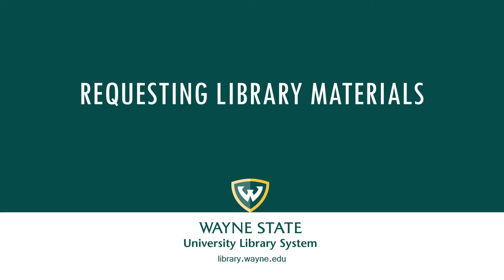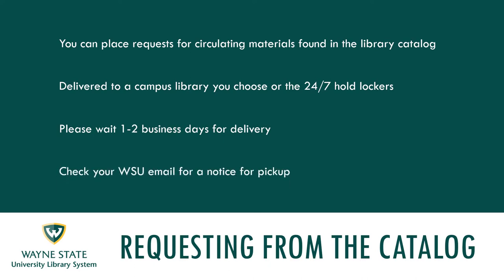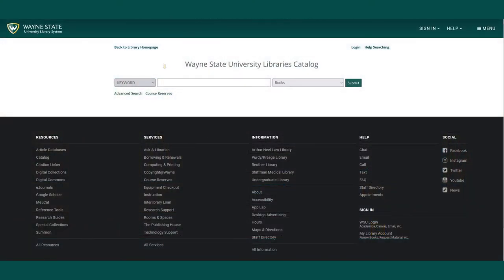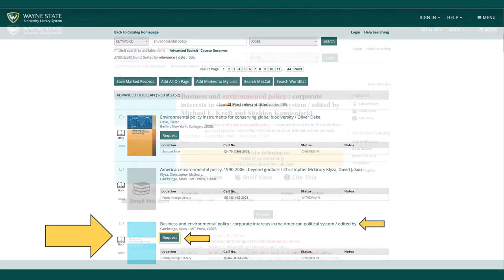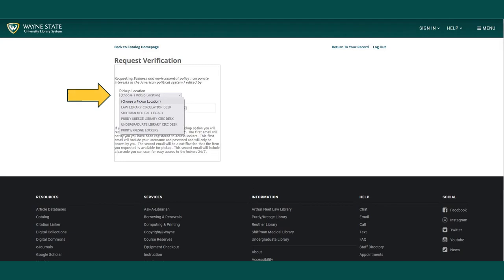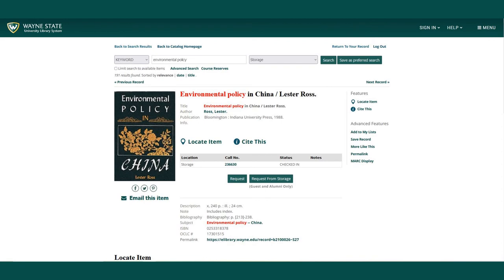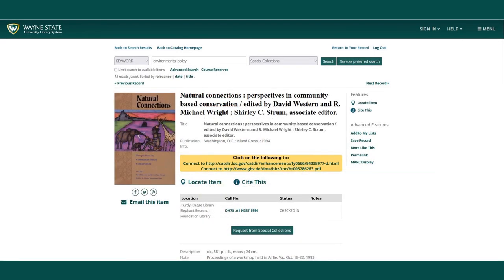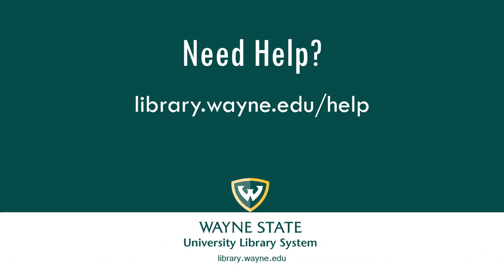Requesting Library Materials­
This brief video will show you how to request materials in the Wayne State University Catalog

00:05 Requesting from the Catalog
00:30 Library Homepage
00:40 Simple/Advanced Search
00:55 Requesting from Search Results List
01:04 Requesting from Catalog Record
01:10 Login Page
01:18 Pickup Location
01:33 Guest Users Cannot Request Items from Shelves
01:40 Items in Storage
01:58 Items in Special Collections
02:23 Need Help?